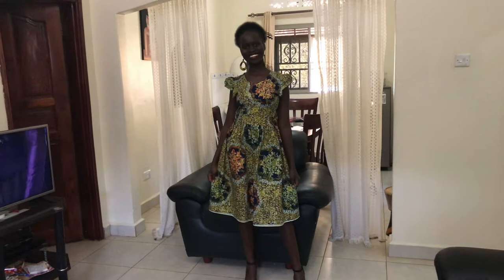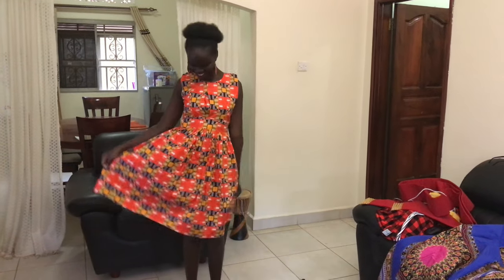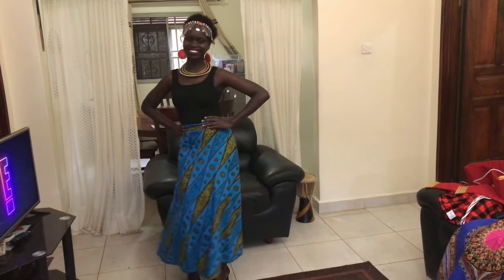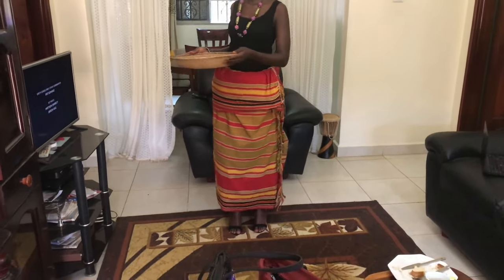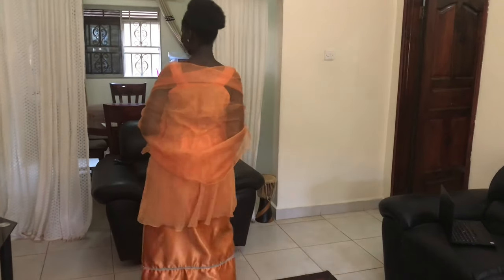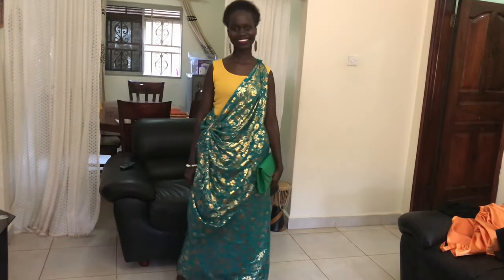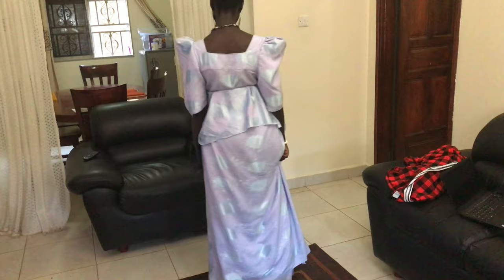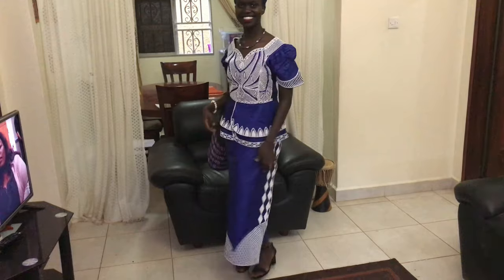Celebrating Some Ugandan and African Culture Through Fashion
Hey Guys!!!
So in this video i tried on some Ugandan and African cultural wear and i am excited to showcase and celebrate our unique fashion in all its glory. Enjoy!!!